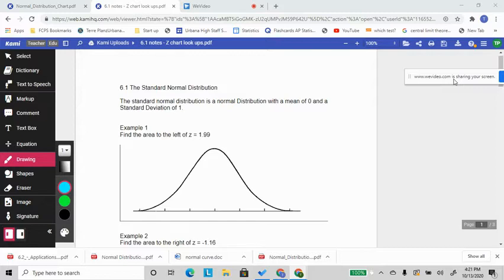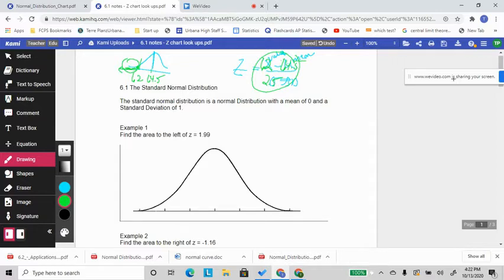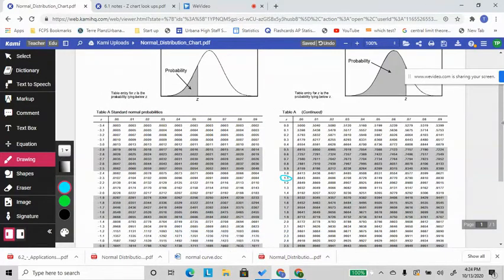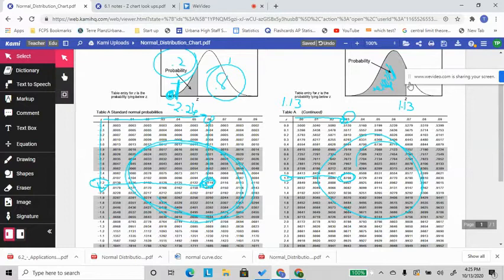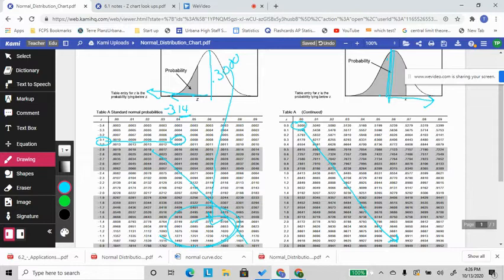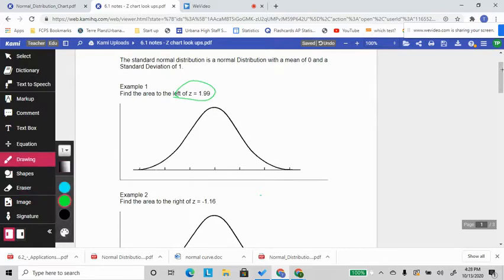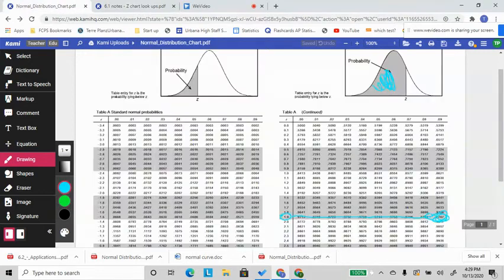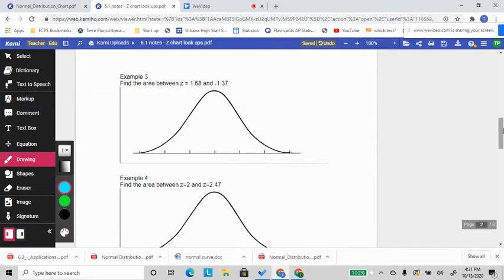Normal Distributions given Z